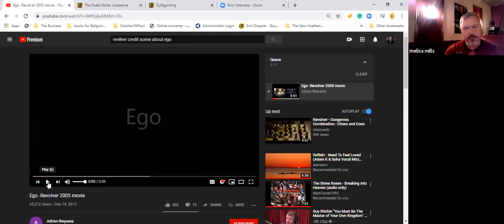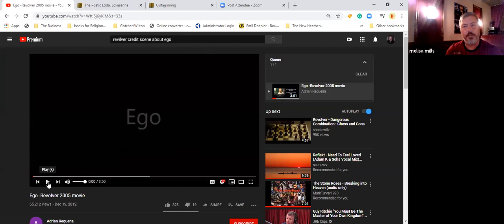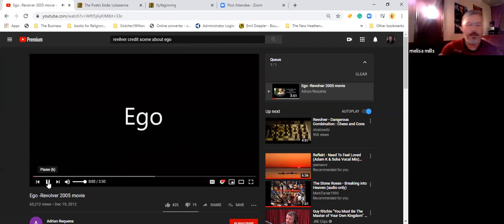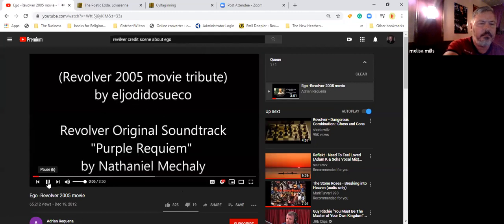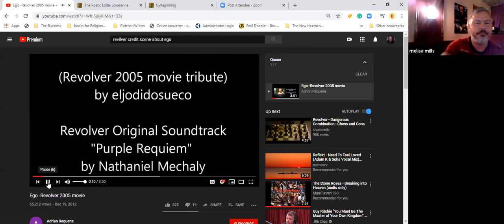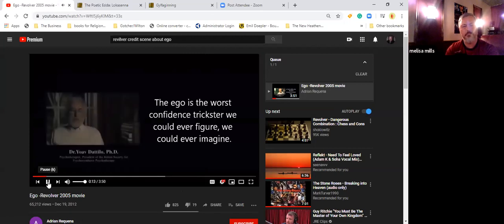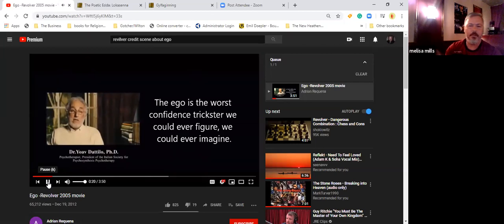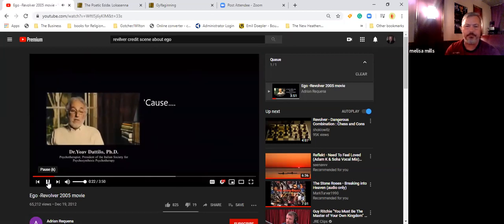on the Ego and Loki as a representation of it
once again better than all the rest

$BryanDWilton
All of my books may be purchased